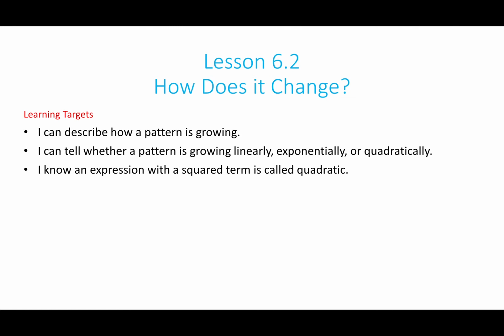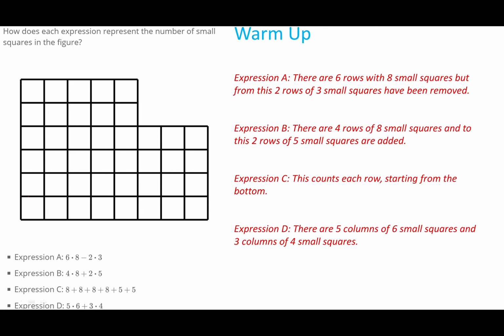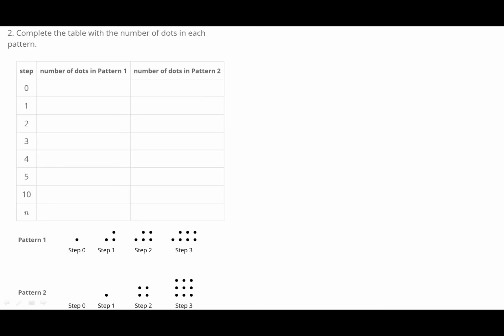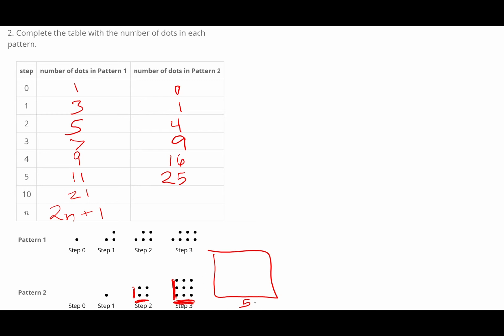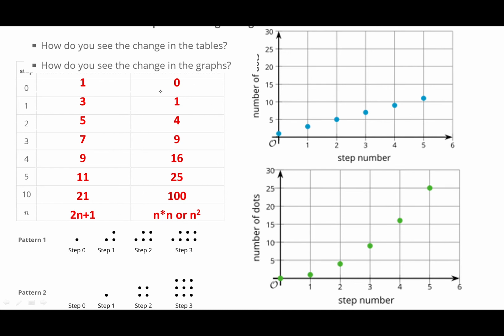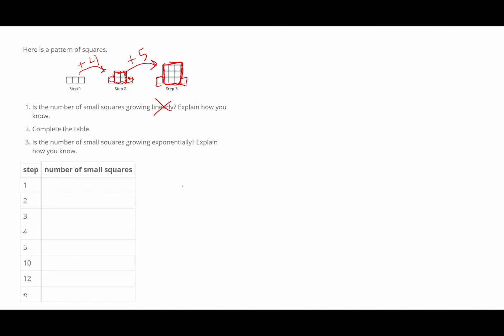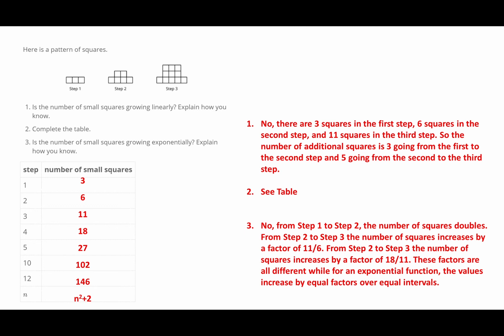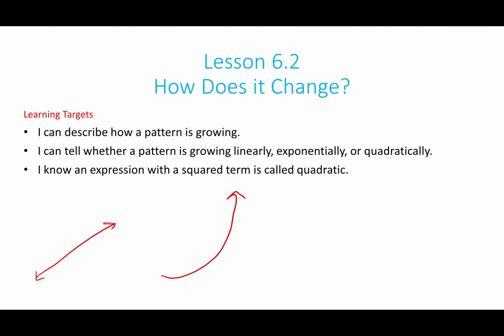6.2 How Does it Change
Illustrative Mathematics Algebra 1, Unit 6, Lesson 2